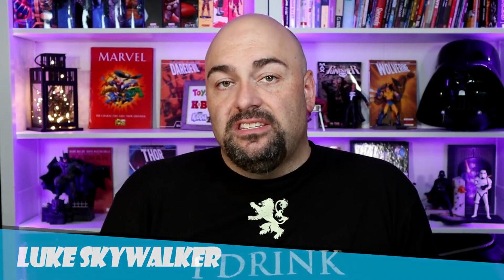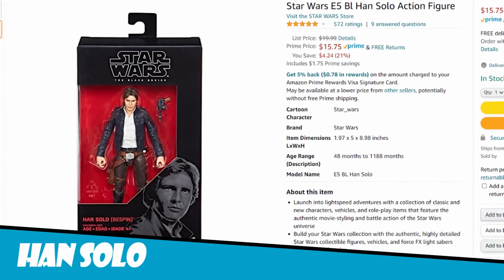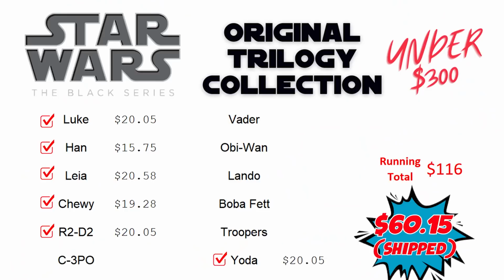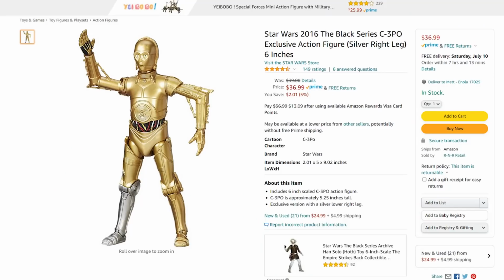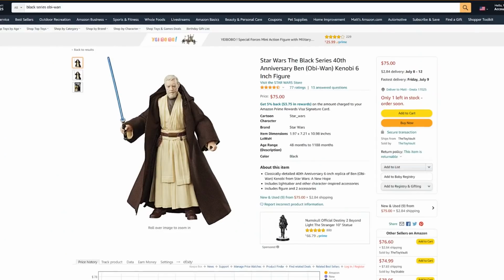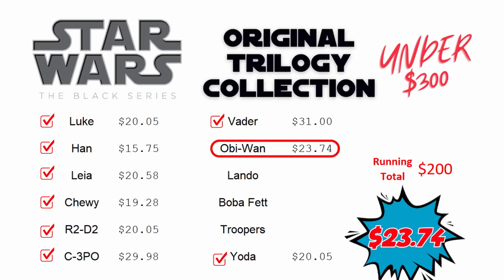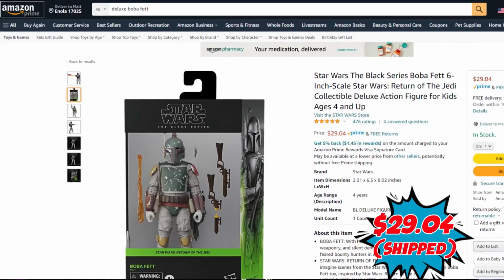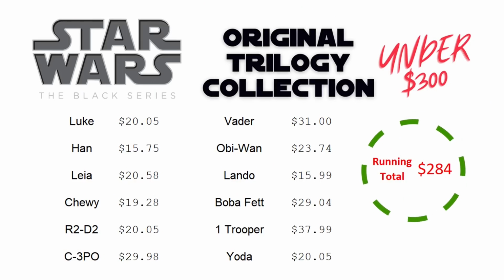I Built an AWESOME Black Series Collection for Under $300!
Many new collectors think it's impossible to start a Star Wars Black Series collection for a reasonable price.  I'm about to prove that building a starter collection of core Original Trilogy characters CAN BE DONE... and that you can do it for under $300!

The Nerdzoic Toy Store is (obviously) owned and operated by my family.  We profit off of all purchases made from the store.  We often review or link to products we like and think you might as well. We are a participant in the Amazon Services LLC Associates Program, an affiliate program designed to provide a means for us to earn fees by linking to Amazon.com.  We also participate in the Entertainment Earth affiliate program, the eBay affiliate program, and many others.